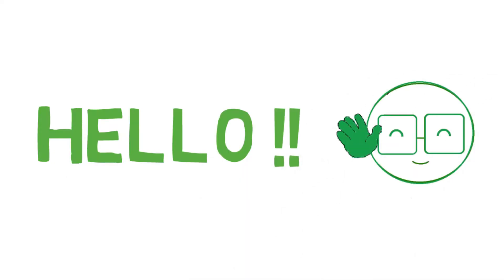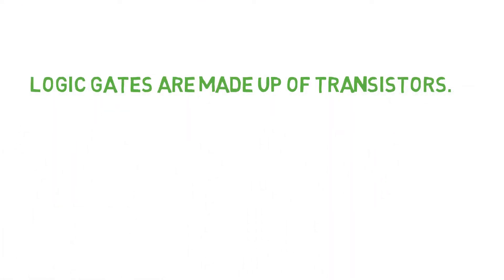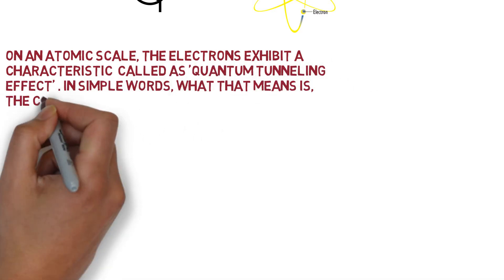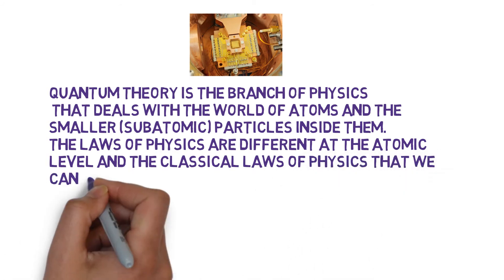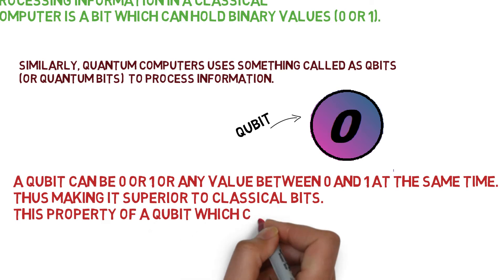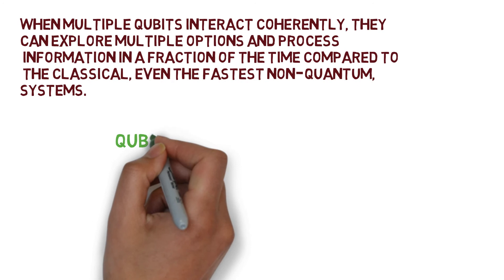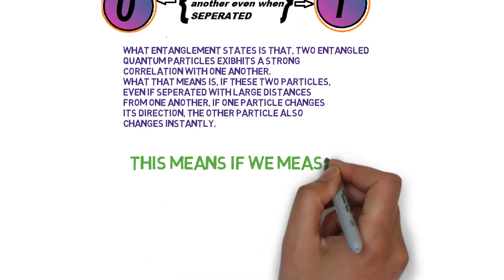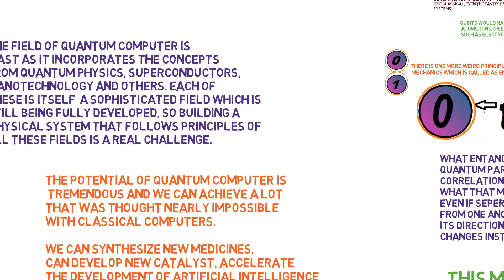Quantum Computing | Introduction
Hello Everyone !!!
Recently, Microsoft announced the release of its Quantum Development Kit , and a new programming language called Q#, which is used for
quantum computing..

So what's this fuzz all about??..

Let's check out what Quantum Computing is..

The devices that we use in our daily lives such as Laptops, Desktops and Smartphones belong to a category of computers called as 'Classical Computers.'

The Computer chips used in these devices make use of something called as Logic Gates which processes information in terms of 0's and 1's.

The logic gates are made up of transistors.

The transistors work like electric switches. They either pass the current flow when switched 'ON', or stops it when switched 'OFF'.

As the technology is progressing, the size of these transistors are getting reduced. Thus, size of our device are getting smaller and smaller.

But How small can the size of these  transistors be reduced?? is there no limit to this technology advancement?

With the current technology trend, the size of the transistors will reach the size of an atom soon.

On an Atomic scale, the electrons exhibit a characteristic called as 'QUANTUM TUNNELING EFFECT' . In simple words, what that means is,
the current flows through the switch even if the switch is closed. Thus we cannot make the transistor size less than the size of an atom.

So we have reached a final limit in Classical Computers. We need look for a more efficient way to solve these problems in Classical Computing.
The answer lies in Quantum Computing !!!

Quantum theory is the branch of physics that deals with the world of atoms and the smaller (subatomic) particles inside them.
The laws of physics are different at the atomic level and the classical laws of physics that we can observe in our daily life won’t apply here.

Quantum Computers are the machines built on the principles of quantum mechanics, that takes a new approach to processing information,
thus making them super powerful.

We know that the fundamental unit of processing information in a classical computer is a bit which can hold binary values (‘0’ or ‘1’).

Similarly, quantum computers uses something called as Qbits (or Quantum bits)  to process information.

A Qubit can be 0 or 1 or any value between 0 and 1 at the same time. Thus making it superior to classical bits. This property of a Qubit which can be 0 or 1,
or any infinite value in between 0 and 1 is called as superposition.

But when we actually try to measure the value of a qubit, it's superposition collapses and it will be either 0 or a 1.
Yes, Quantum computing is weird and difficult to understand with lots of math involved in it.

When multiple qubits interact coherently, they can explore multiple options and process information in a fraction of the time compared to the classical and
even the fastest non-quantum, systems.

qubits would have to be stored by atoms, ions, or even smaller things such as electrons and photons.

There is one more weird principle in quantum mechanics which is called Entanglement.
What entanglement states is that, two entangled quantum particles exhibits a strong correlation with one another.
what that means is, if these two particles, even if separated with large distances from one another, if one particle changes its direction,
the other particle also changes instantly.

This means if we measure one Qubit, then we also get some information about what will happen if we measure another Qubit.

The field of Quantum computers is vast as it incorporates the concepts from Quantum Physics, Superconductors, nanotechnology and others. Each of these is itself
a sophisticated field which is still being fully developed, so building a physical system that follows principles of all these fields is a real challenge.

The potential of Quantum computers is tremendous and we can achieve a lot that was thought nearly impossible with classical computers.
We can synthesize new medicines, can develop new catalyst, accelerate the development of artificial intelligence and a lot more.